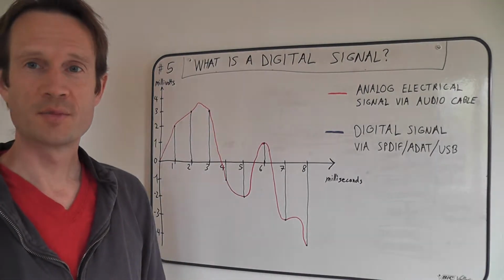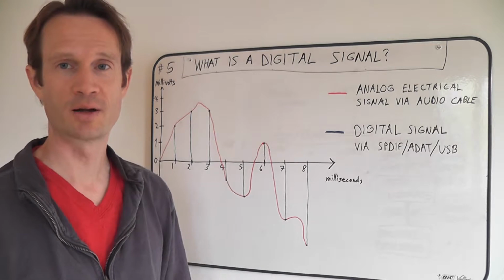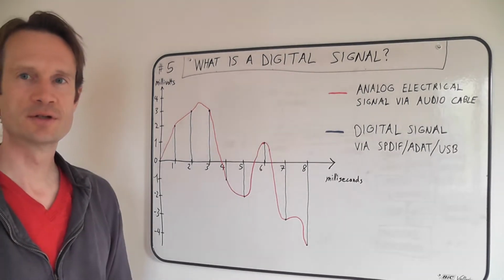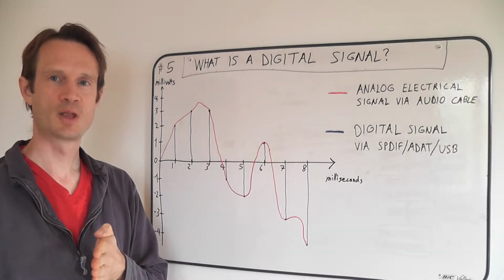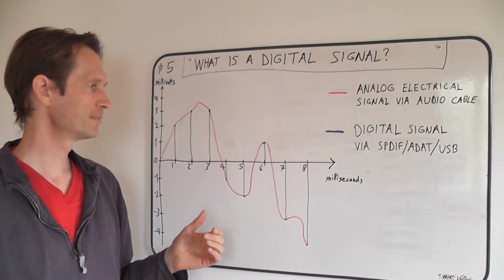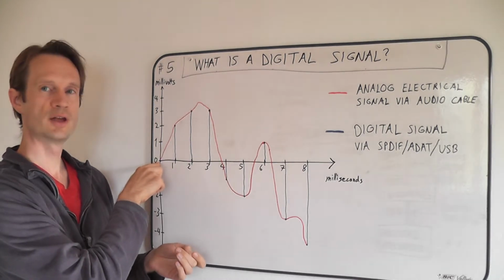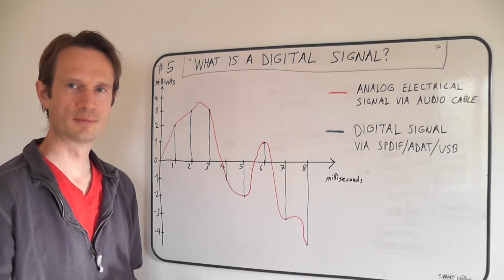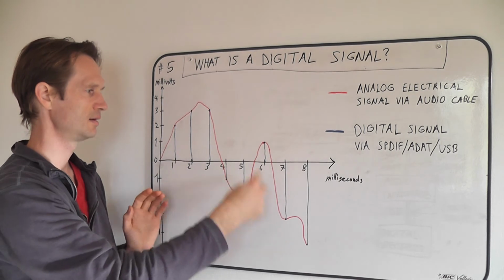Audio Recording 101 #5: What is a Digital Signal?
In this video I introduce the principle of analog to digital conversion in its application to recording audio.